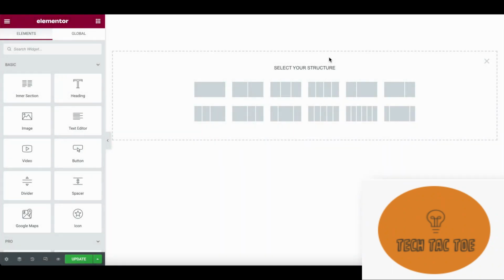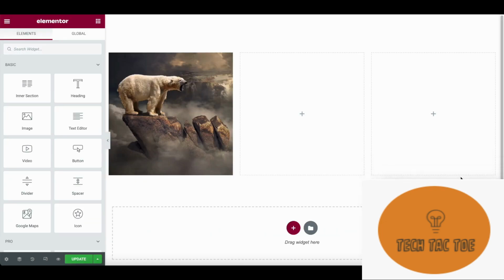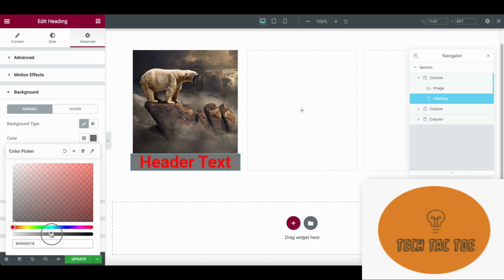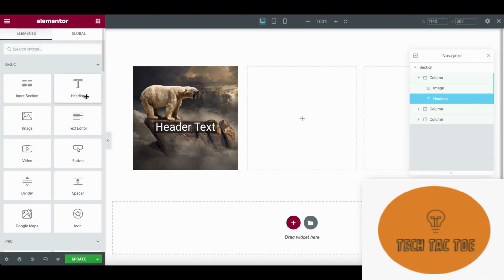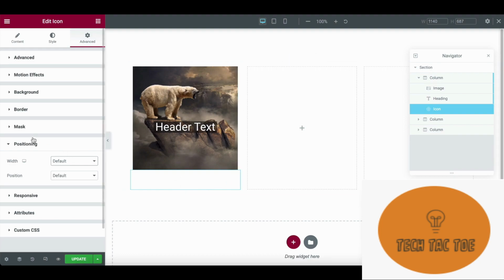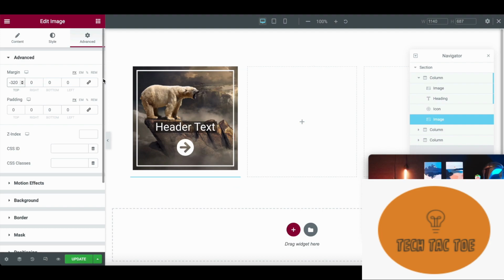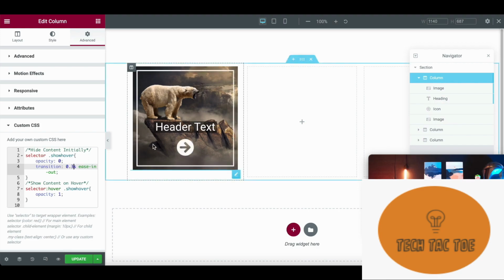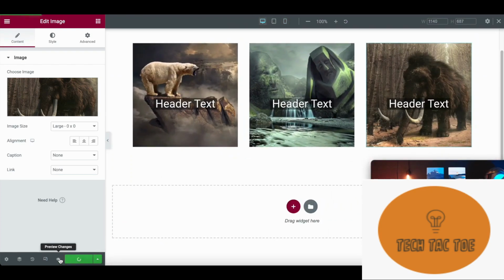Instructions Elementor - Make images and symbols appear when hovering on columns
In this video, I want to share with you about making images and symbols appear when floating in the columns, I think this will be very helpful for you, wish you a happy video.